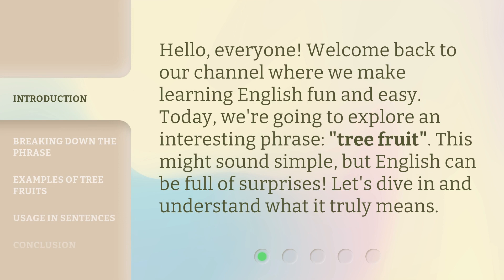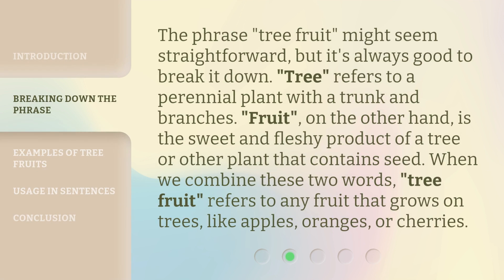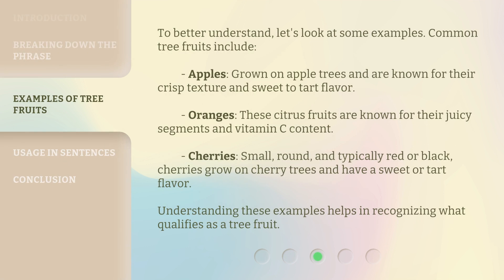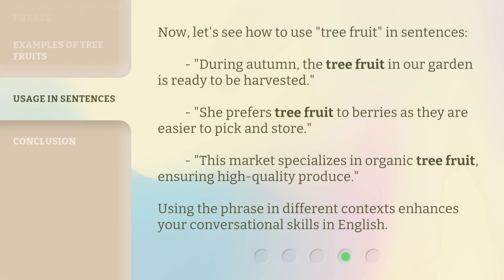Exploring the Meaning of "Tree Fruit"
Unraveling the Mystery of Tree Fruit • Discover the true meaning of the phrase 'tree fruit' in this captivating video. Join us as we break down the phrase, explore examples of tree fruits, and learn how to use it in sentences. Get ready to dive into the fascinating world of tree fruits!

00:00 • Introduction - Exploring the Meaning of "Tree Fruit"
00:28 • Breaking Down the Phrase
01:00 • Examples of Tree Fruits
01:37 • Usage in Sentences